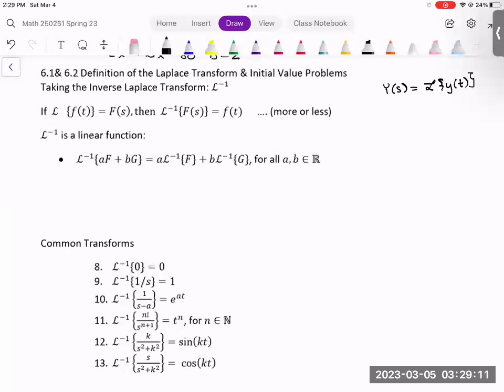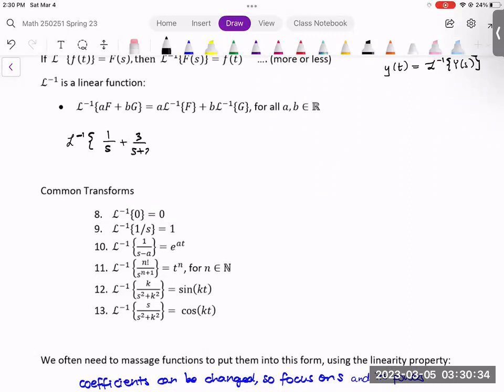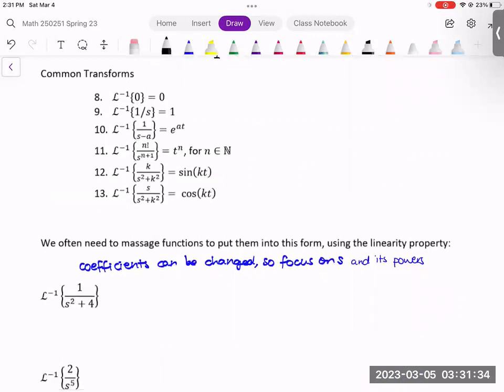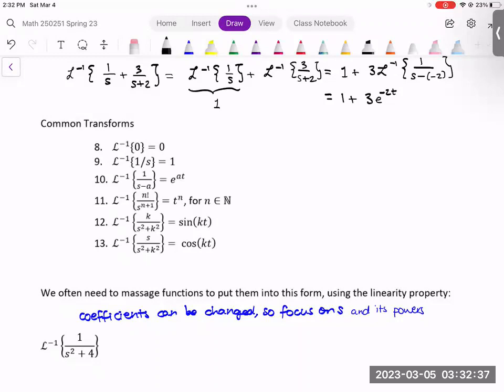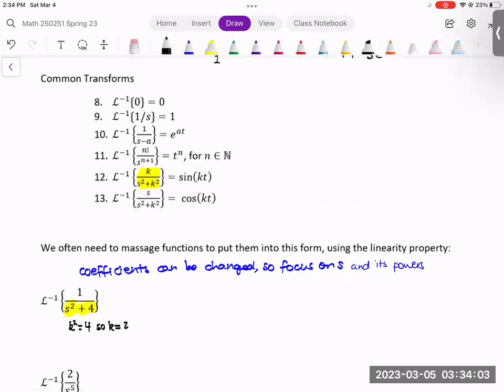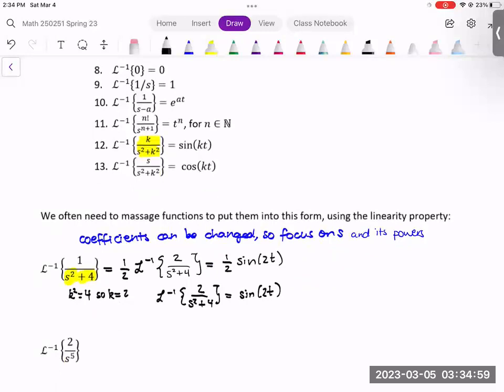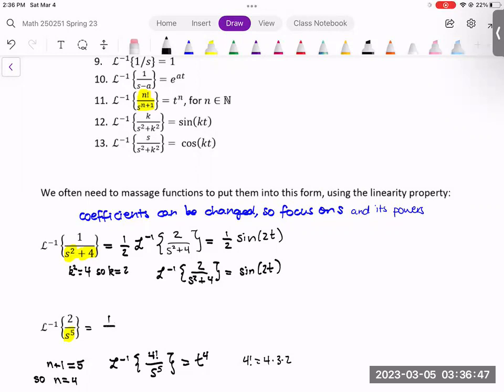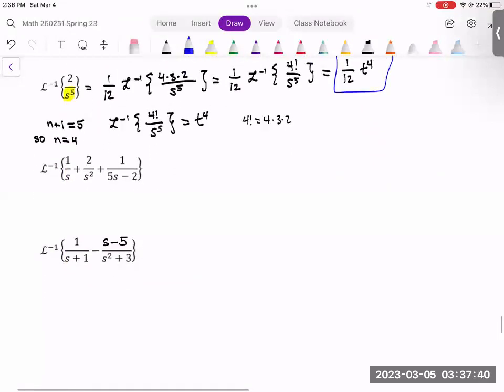Inverse LT intro and examples 1 & 2